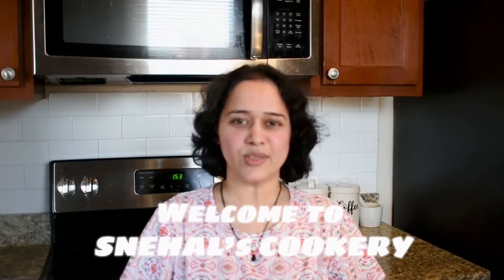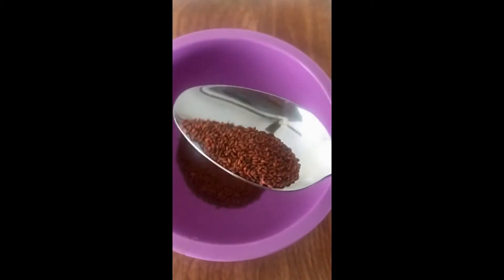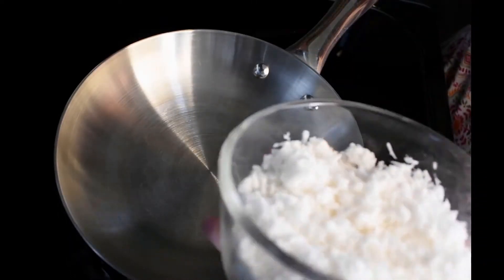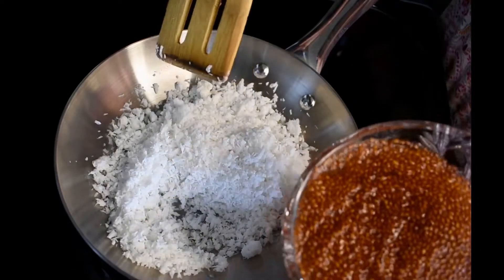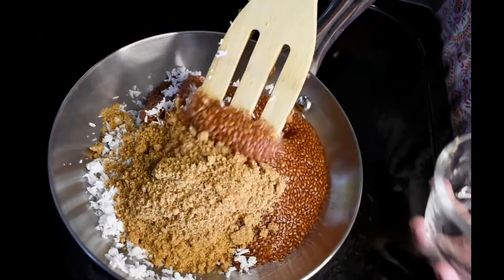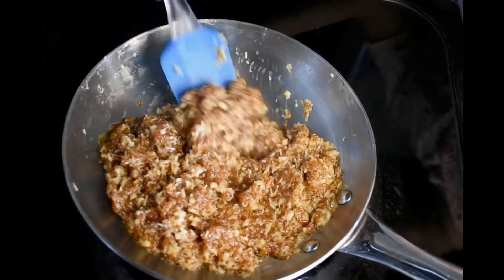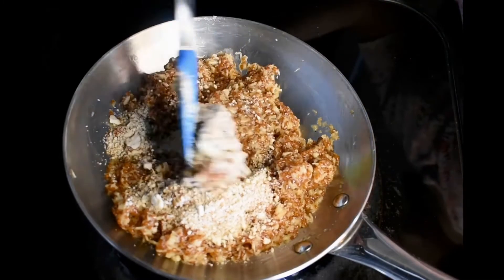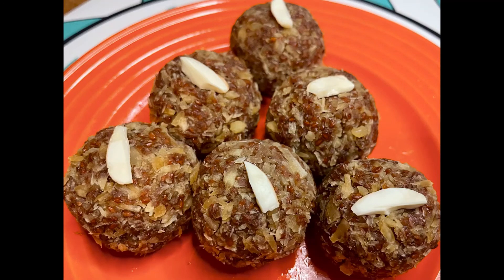ALIV LADOO Recipe / POSTPARTUM Healthy Recipe / HEALTHY Ladoo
ALIV LADOO Recipe
HEALTHY LADOO
Postpartum Healthy Recipe

ALIV SEEDS OR GARDEN CRESS SEEDS CALL MEMORY BOOSTER SEEDS, THESE ALIV LADOOS ARE Healthy and USEFUL FOR LACTATING MOTHER.

HOW TO MAKE ALIV LADOO
INGREDIENTS
ALIV SEEDS OR GARDEN CRESS SEEDS 2 TBSP (SOAKED IN WATER ABOUT 2 -3 HRS)
1 FRESH Grated Coconut
JAGGERY 1/2 CUP
ALMONDS or Choice of dry fruits

FIRST SOAKED ALIV SEEDS IN WATER ABOUT 2HRS.
IN PAN TAKE ALL THE INGREDIENTS, LET JAGGERY MELT OVER MEDIUM FLAME. STIR CONTINUOUSLY. LET IT DRY. ONCE IT COOL DOWN MAKE A LADOOS.

MORE RECIPES
GLUTEN FREE CHEESECAKE

postpartum recipe